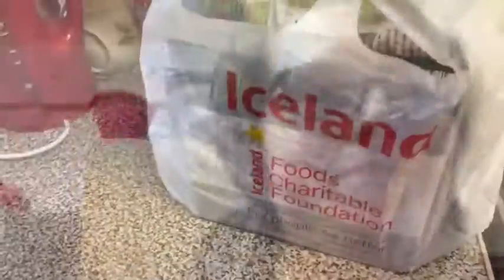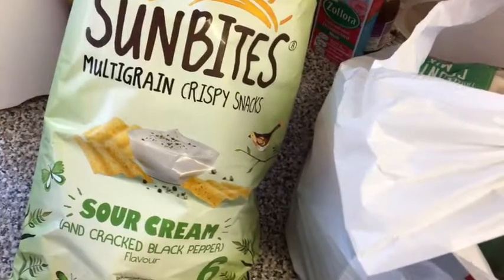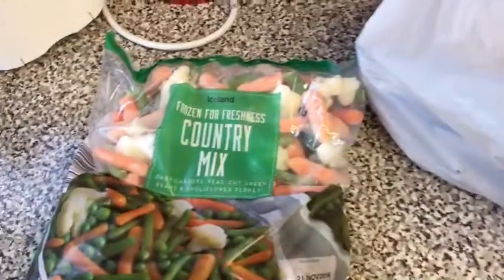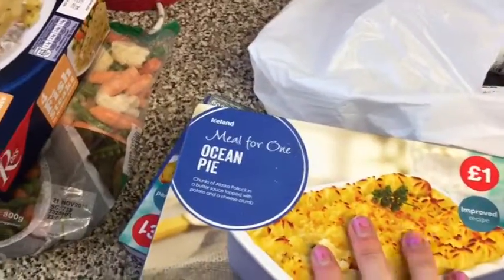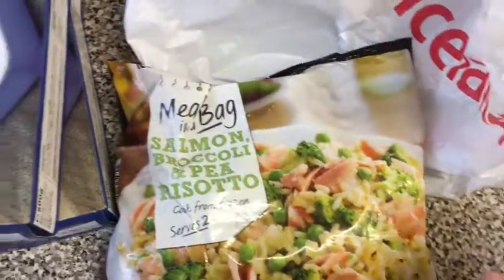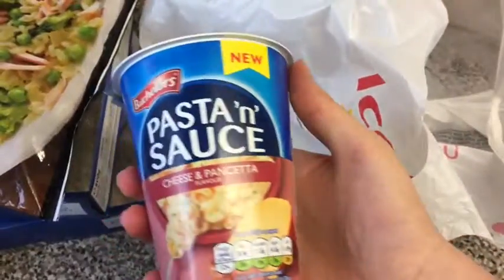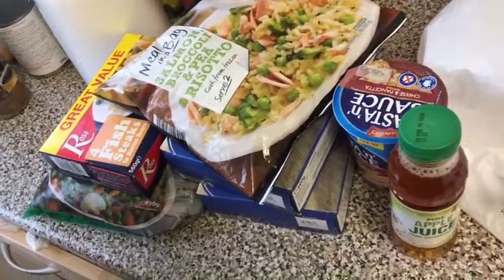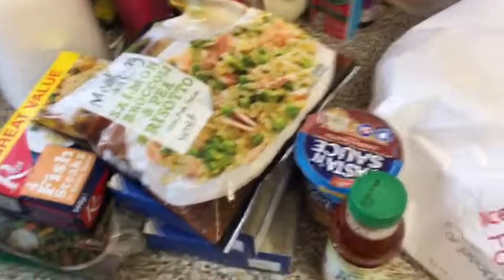Quick trip to Iceland and a few food items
Today I went to do some shopping and decided to pick a few good bits up from my local Iceland x